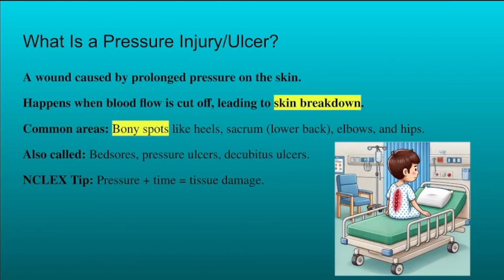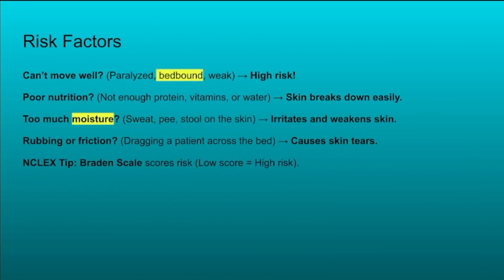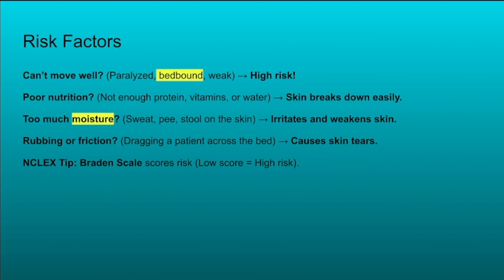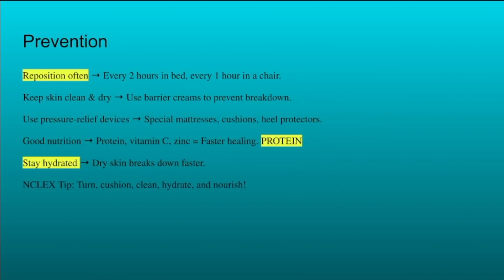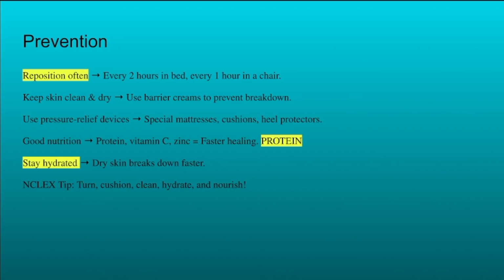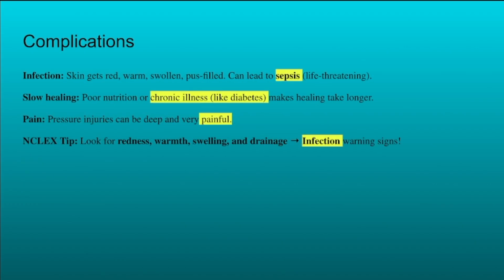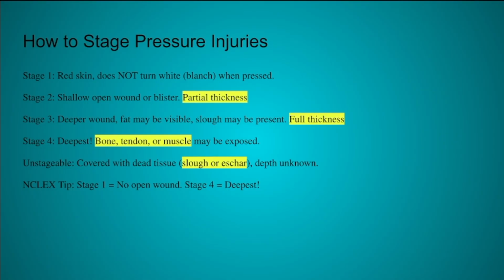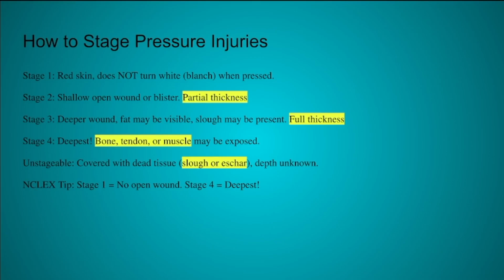Pressure Injuries Explained: Nursing Guide to Stages, Prevention & Treatment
Pressure injuries (also called pressure ulcers or bedsores) are a serious concern in patient care. In this video, we’ll explain the 4 stages of pressure injuries, key wound care treatments, and nursing interventions to prevent complications. Learn how nurses can reduce pressure ulcer risks, identify early warning signs, and apply effective wound management strategies.